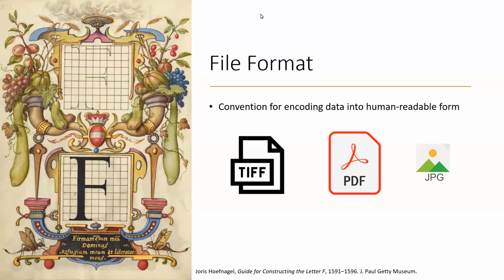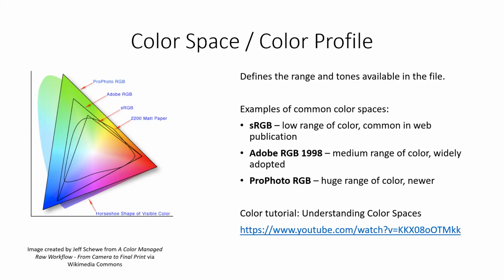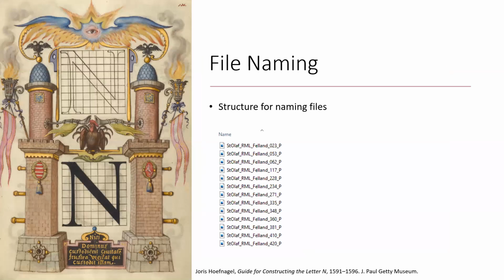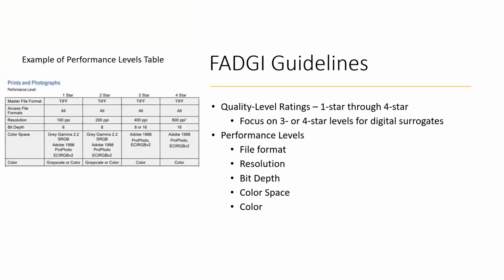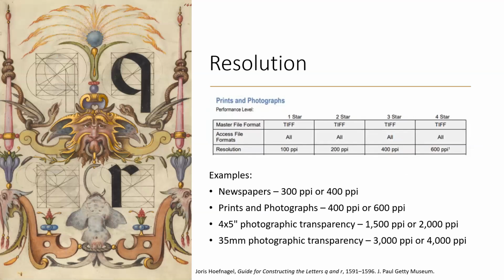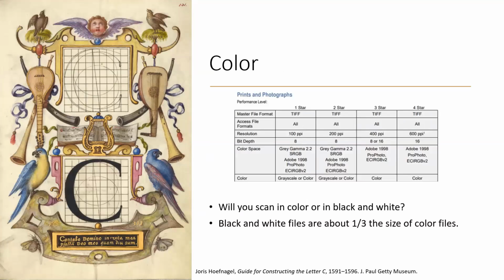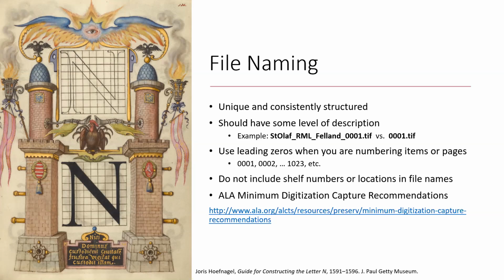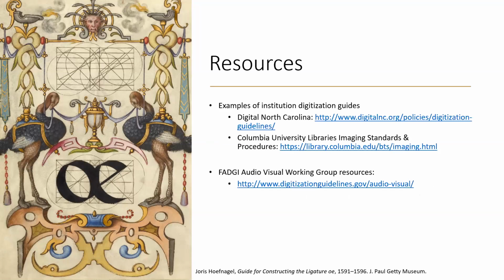Episode 3: File Specifications for Digitization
The third webinar of Digitization 101 discusses best practices in deciding specifications for master and derivative files. This session covers specifications including file types, image resolution, bit depth, color space, cropping, and file naming for a variety of archival materials.

A copy of all slides from presentations in this series and a resource list can be downloaded from the program